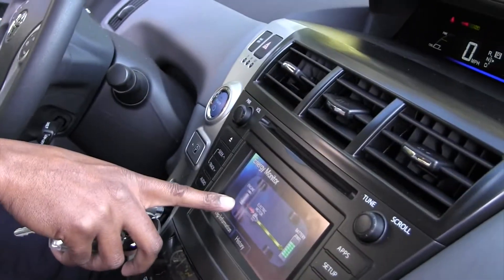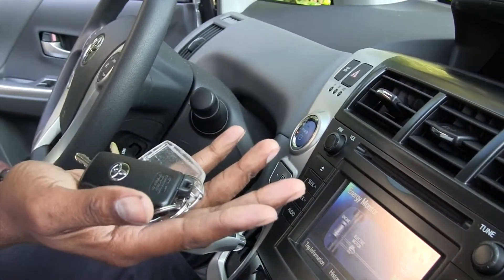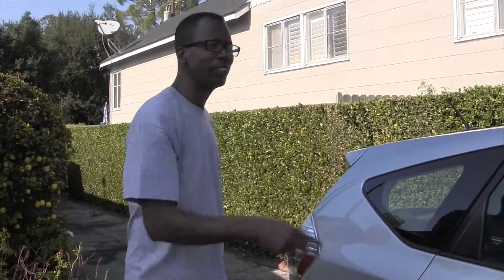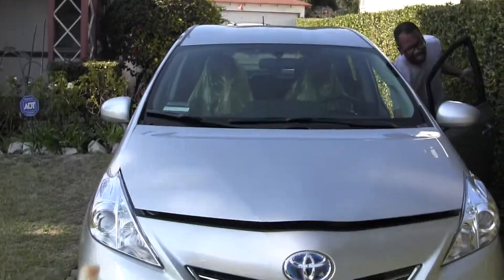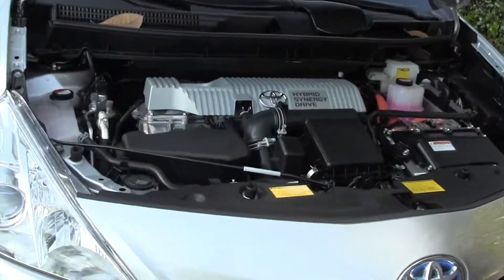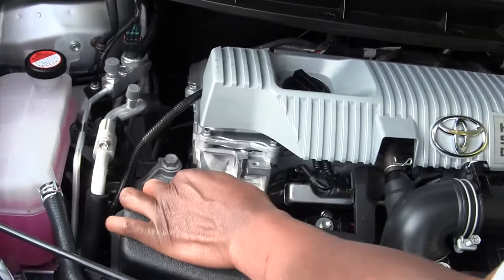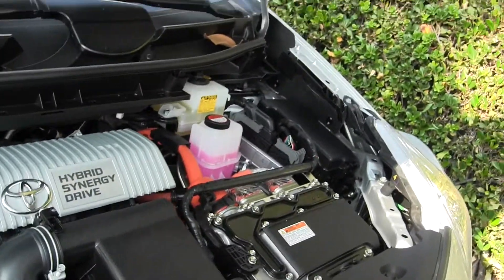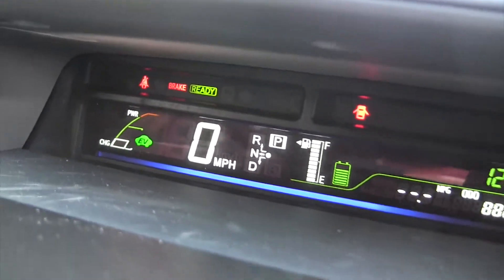Hybrid / Electric Vehicle Ready Light and oil changes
The hybrid / electric ready light means this vehicle is ready to move. The hybrid / electric vehicle ready light also means the hybrid vehicle orange wires are charged. This is a demo on hybrid safety when doing a oil change on a hybrid vehicle. The explaination comes from my smog update class.